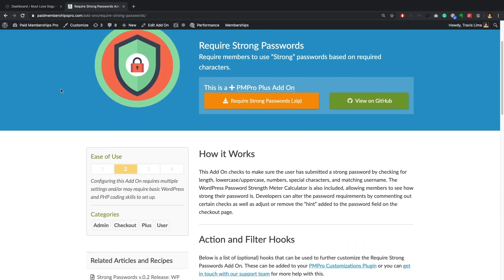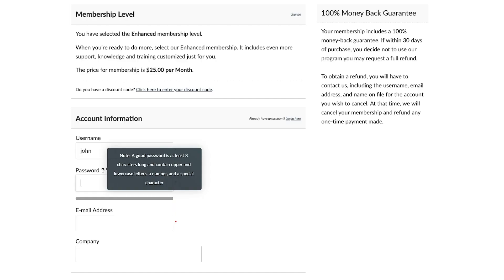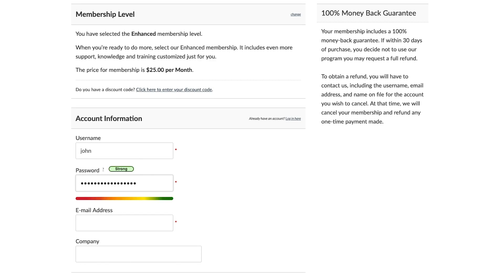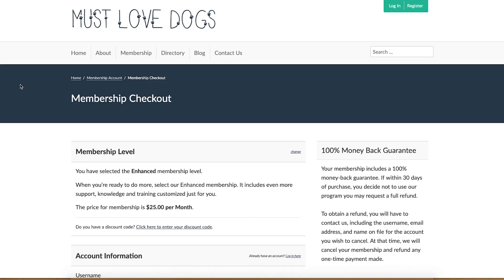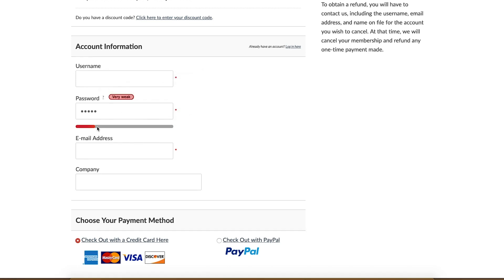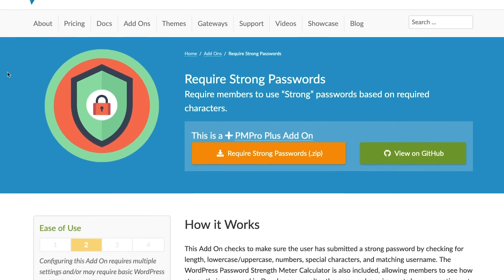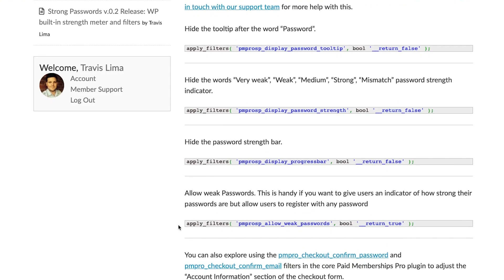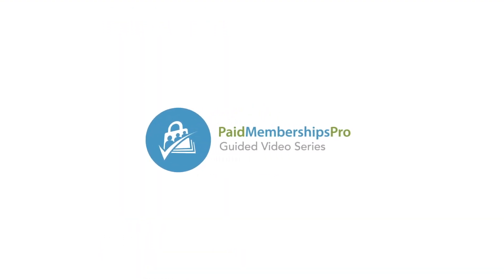Require Strong Passwords Add On | Paid Memberships Pro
Require members to use “Strong” passwords based on required characters.

This Add On checks to make sure the user has submitted a strong password by checking for length, lowercase/uppercase, numbers, special characters, and matching username. The WordPress Password Strength Meter Calculator is also included, allowing members to see how strong their password is. Developers can alter the password requirements by commenting out certain checks as well as adjust or remove the “hint” added to the password field on the checkout page.